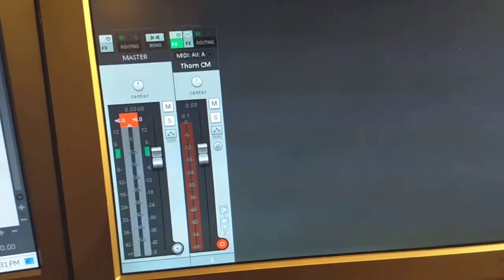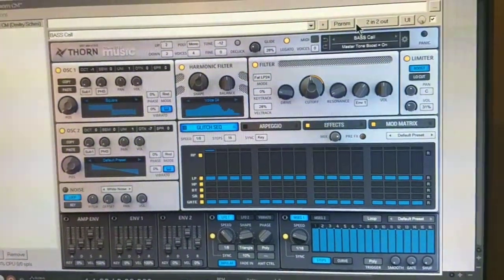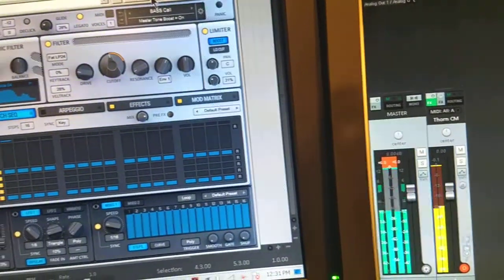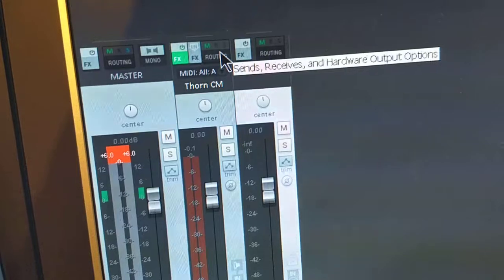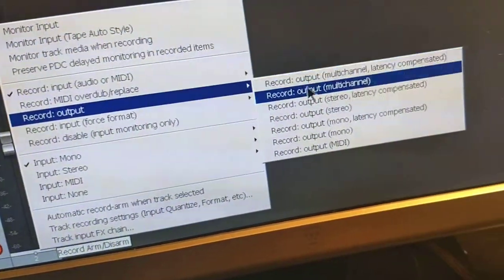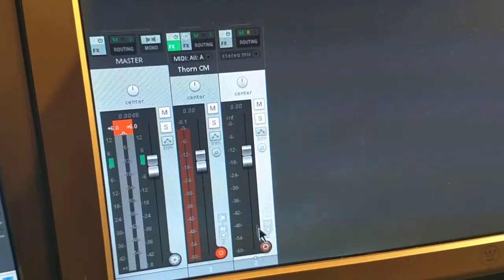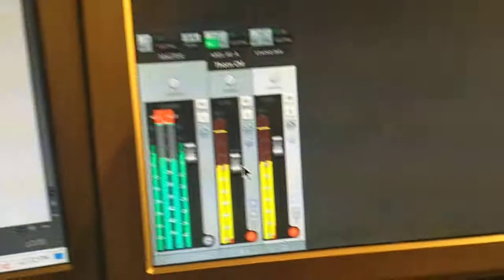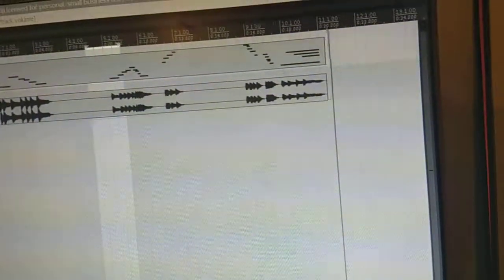How to record VSTi/ Soft Synth audio output in Reaper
Quick phone video made for my brother